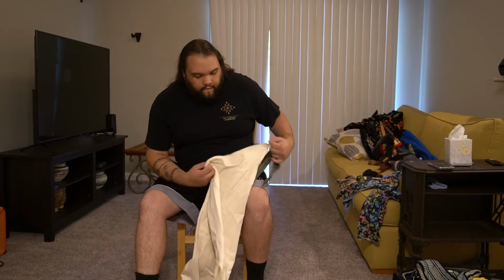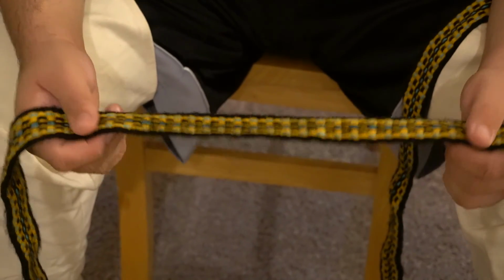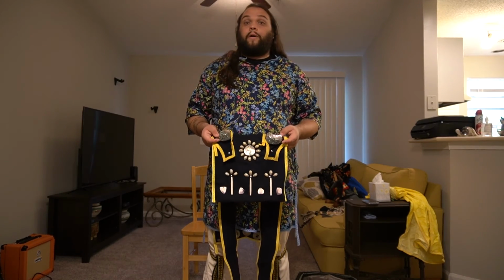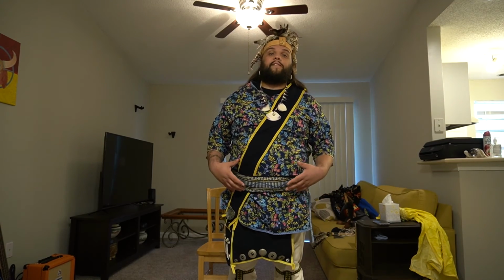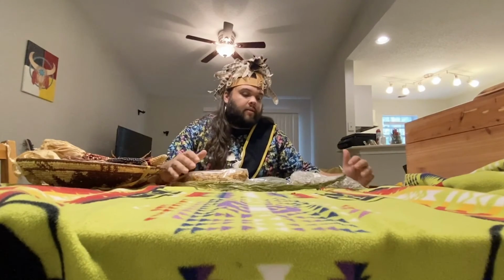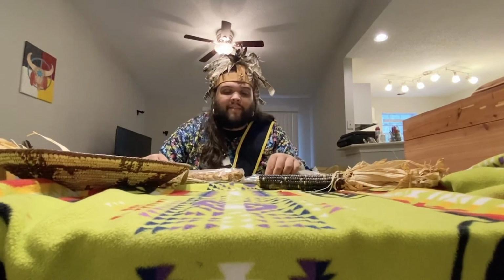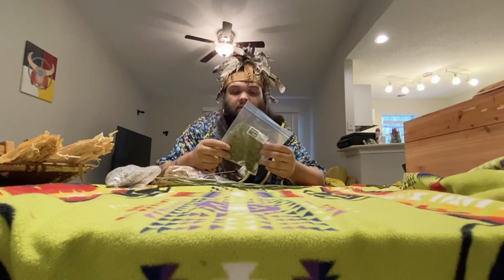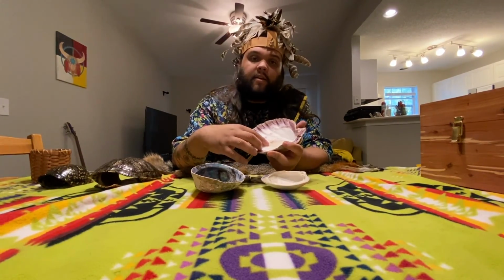Native American Storyteller: Ryan Dial-Stanley